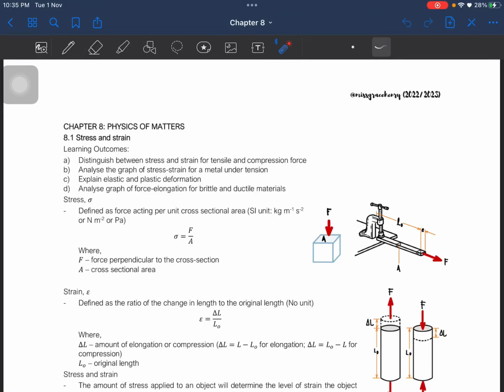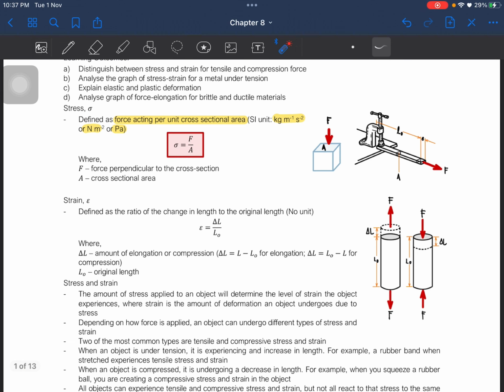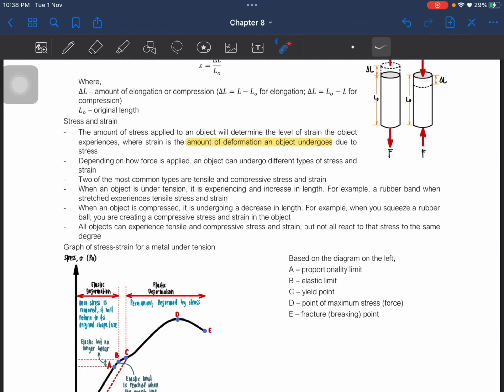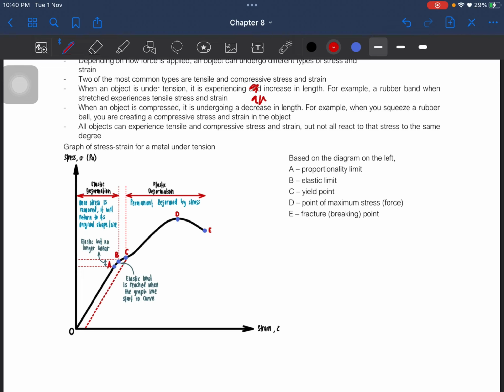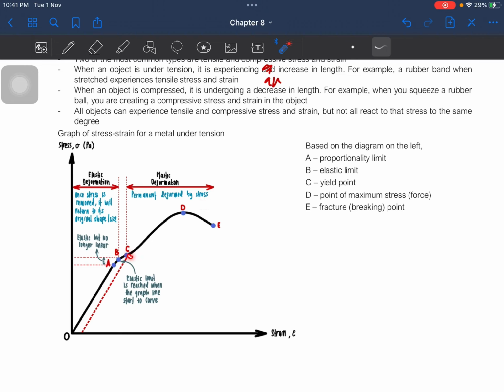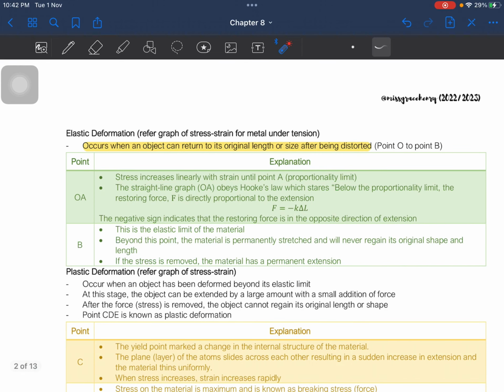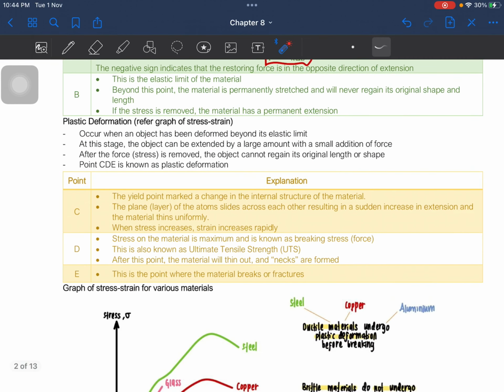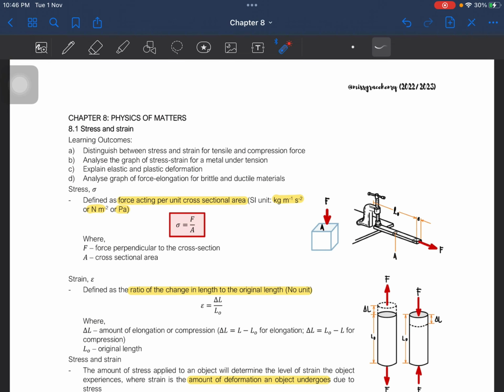8.1 Stress and Strain